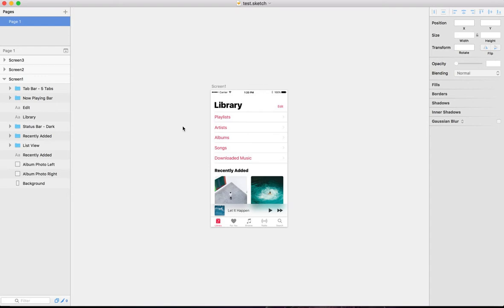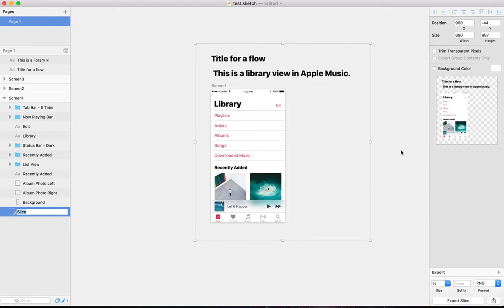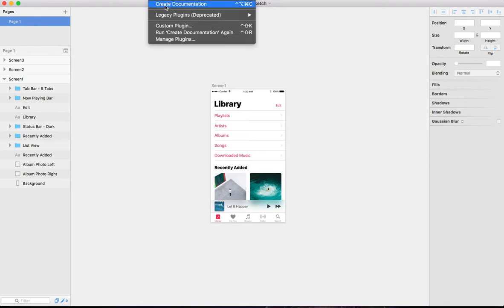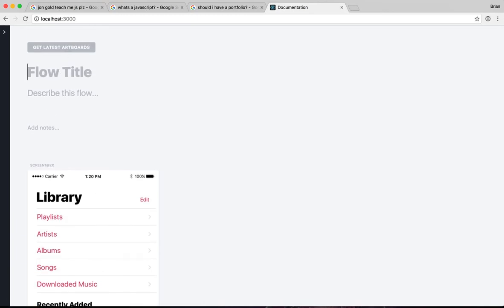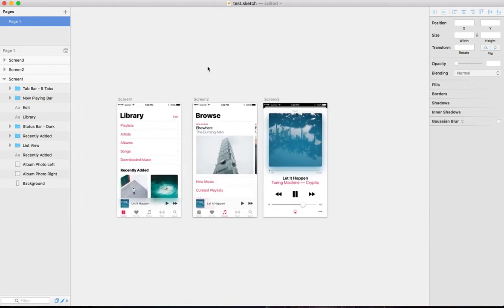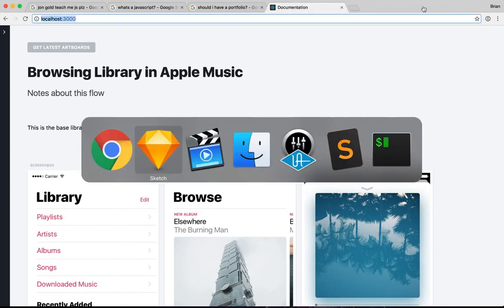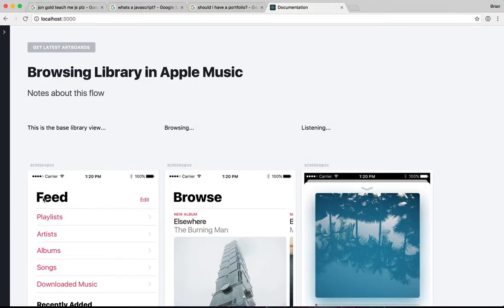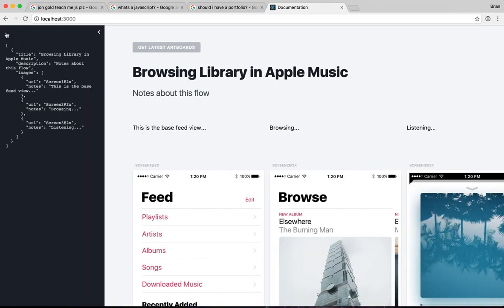Design documentation demo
Exploring documentation tools with Sketch and the web...